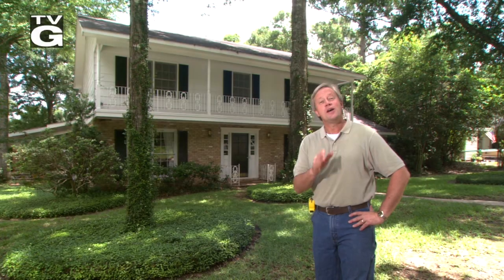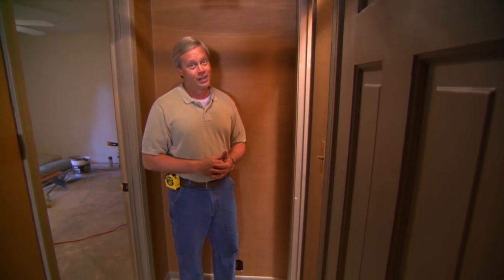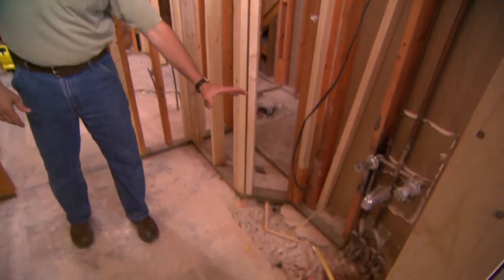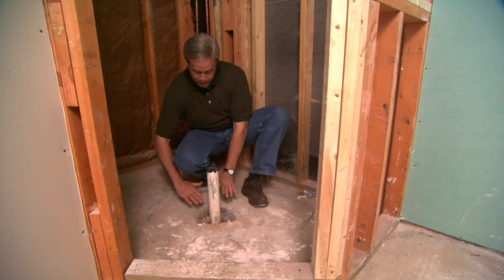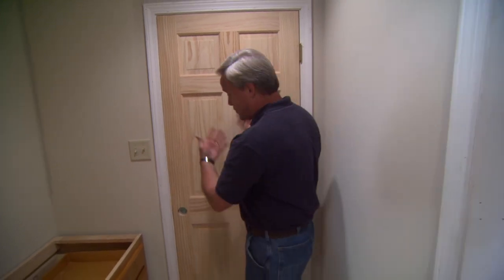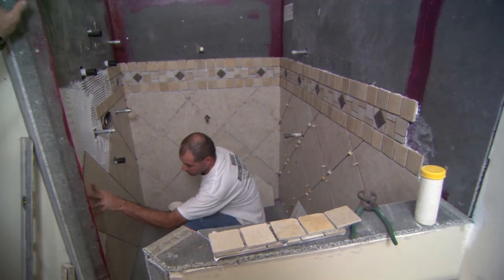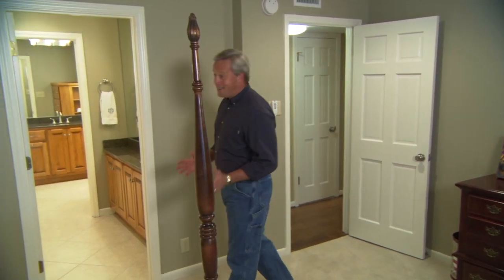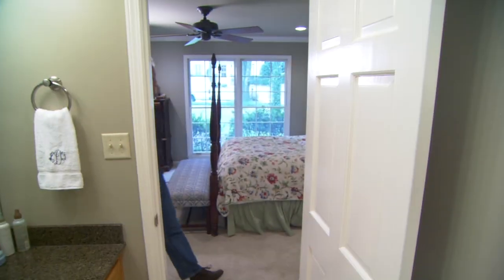Bath Rebuild - Today's Homeowner with Danny Lipford (S7|E4)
This week on Today's Homeowner we are renovating an old master bathroom for a family before they move in.